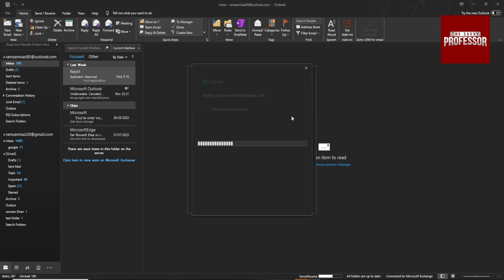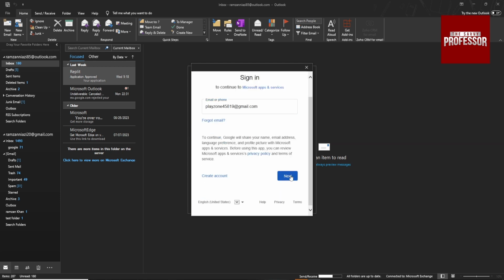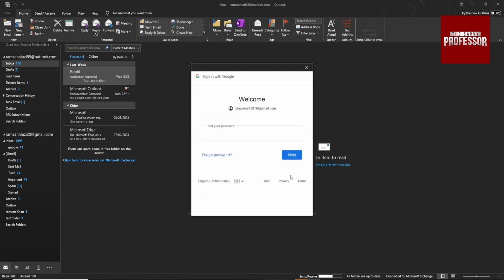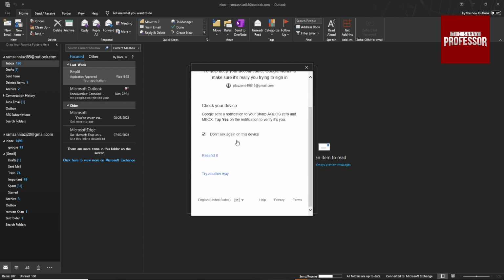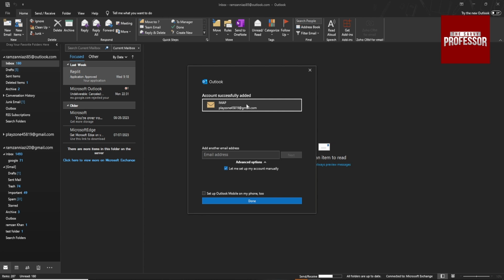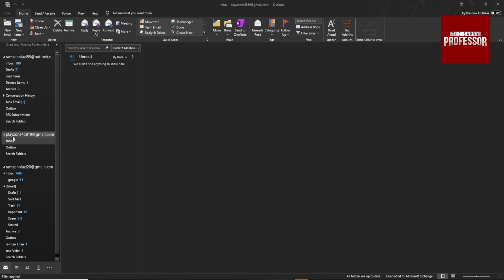How to Open Gmail in Outlook (How to Add Gmail to Outlook)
How to Open Gmail in Outlook (How to Add Gmail to Outlook).In this tutorial, you will learn how to open Gmail in Outlook.